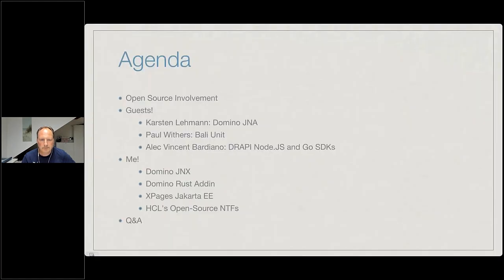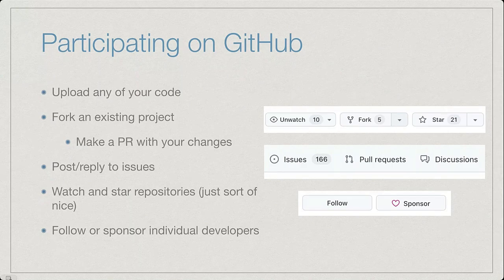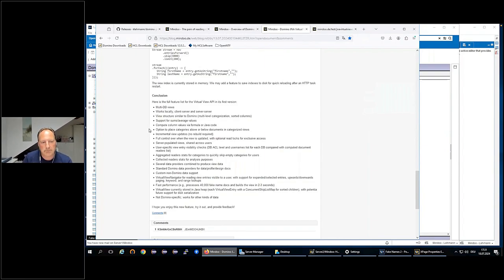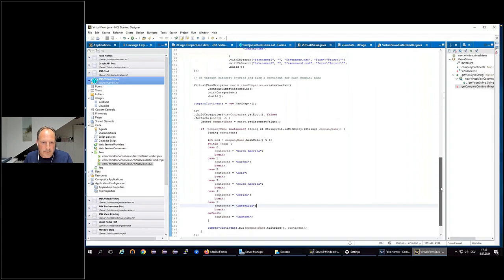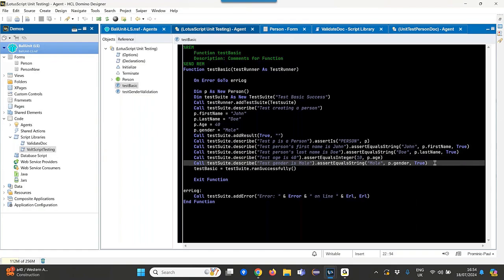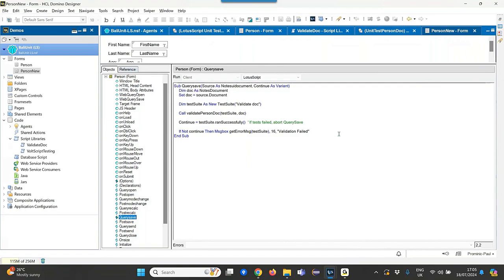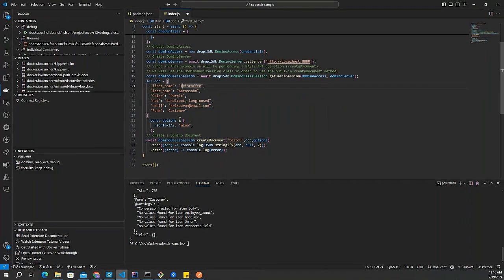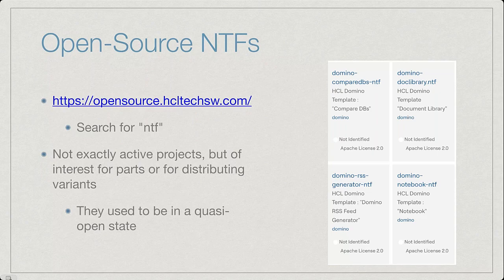OpenNTF Webinar: Developer Variety Hour [July 18, 2024]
In this webinar Jesse Gallagher is joined by Karsten Lehmann, Paul Withers and Alec Vincent Bardiano to touch on a set of developer-related topics in the HCL Domino world.  Namely, Jesse talks about contributing to open source projects in general, and also highlights some relevant current projects including Domino JNX, Domino Rust Addin and HCL's Open-Source templates, Paul shares more about a project, Bali Unit, that is a port of VoltScript testing that may be used in LotusScript, and Alec presents some nice information about the Domino REST API Node.js and Go SDKs.

The slides for Jesse's portion of the webinar may be downloaded